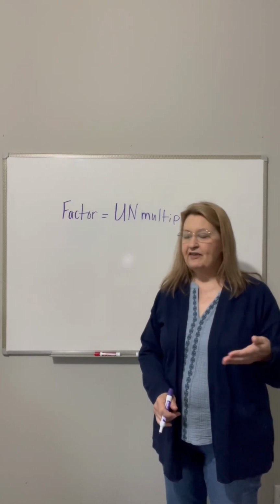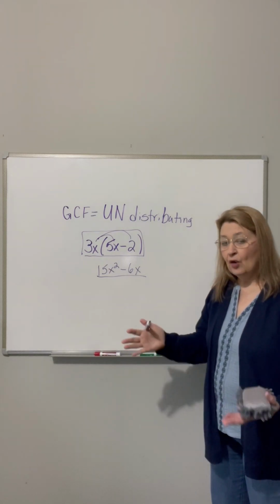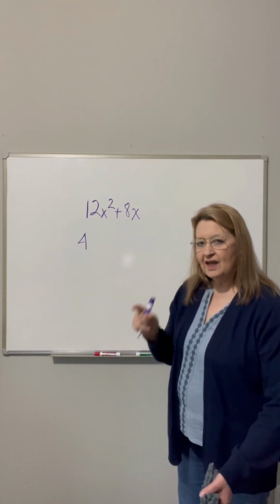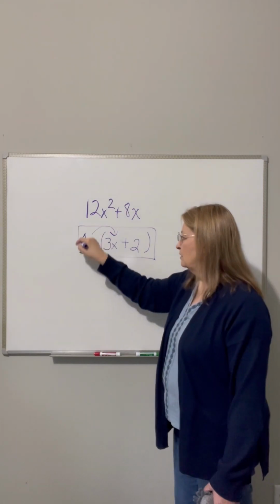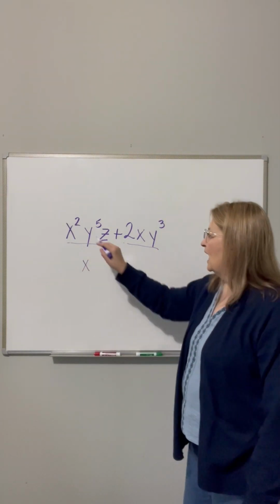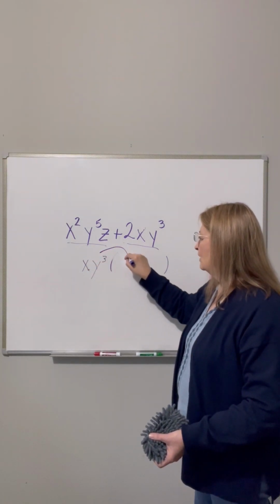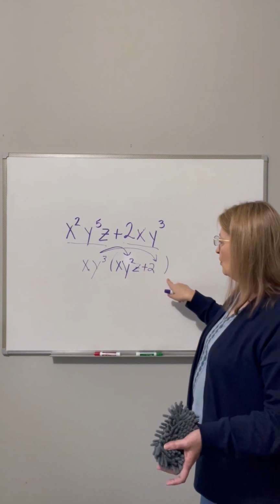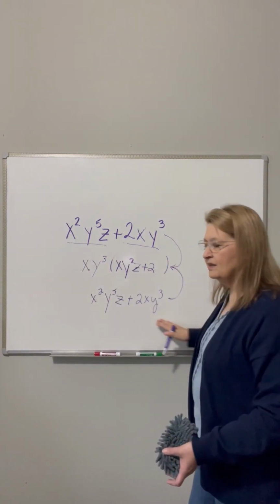Factor GCF from quadratic. Video